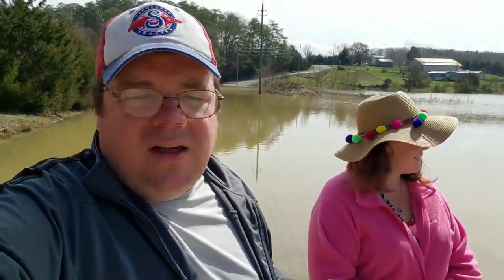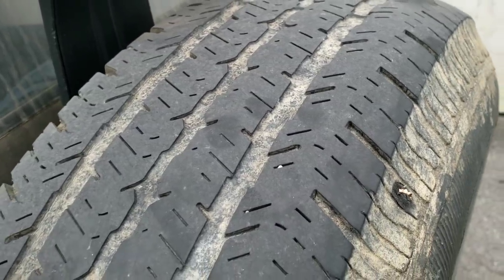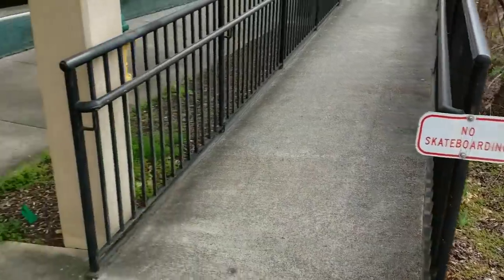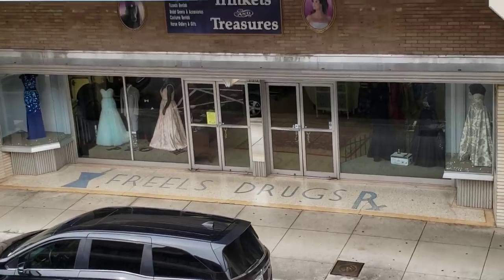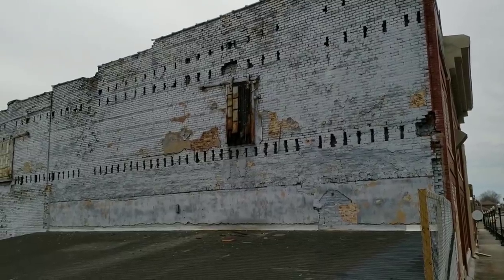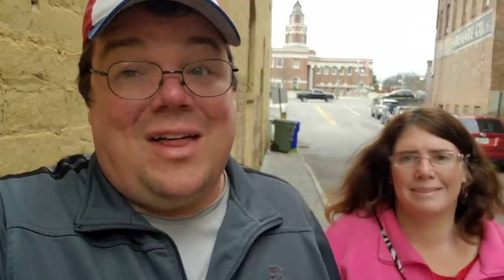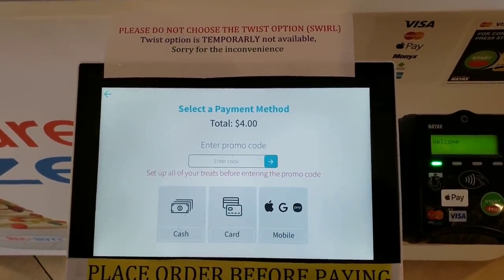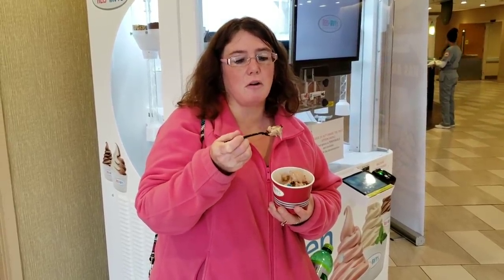All Vlogs Don't Go As Planned